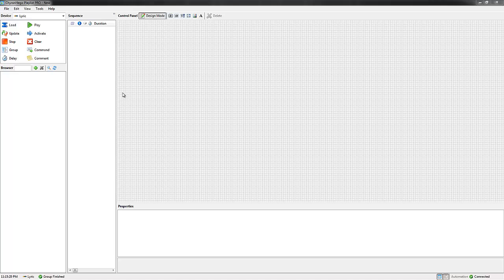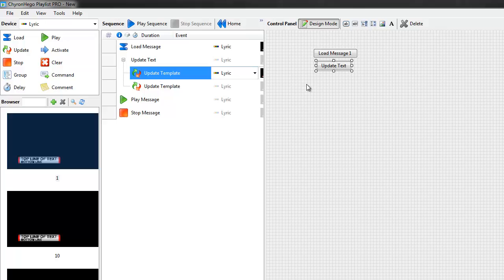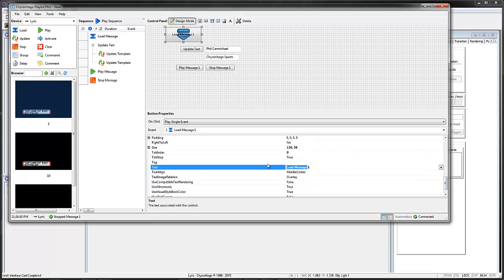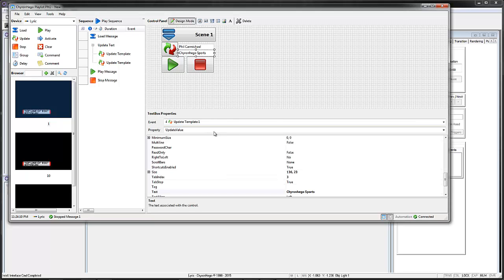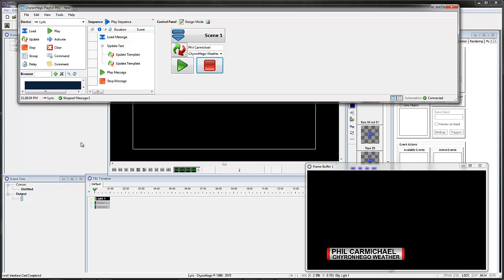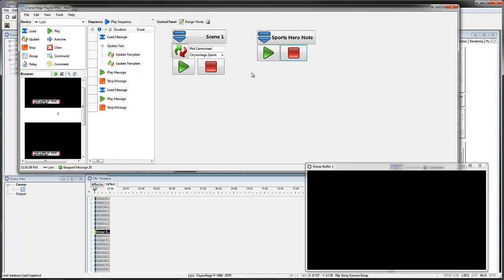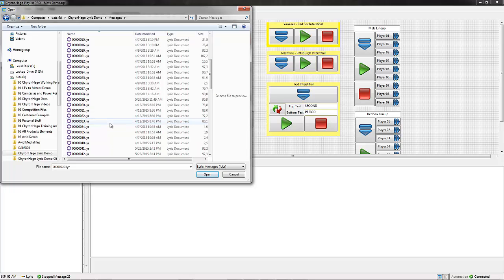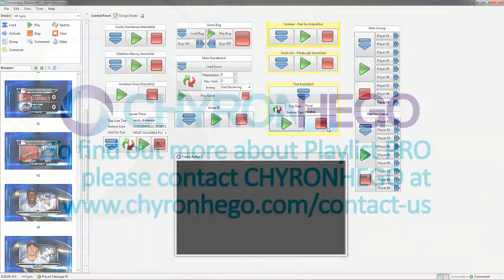LyricX - Tutorial (2015) - Playlist PRO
In this tutorial, you will learn how to utilize Playlist PRO and connect to multiple systems including Channel Box, Power Clips, and other LyricX devices!